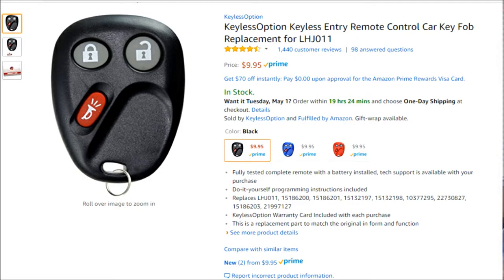2003 GMC Sierra How to Program the Key FOB Remote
How to program the Key FOB remote on a 2003 GMC Sierra.